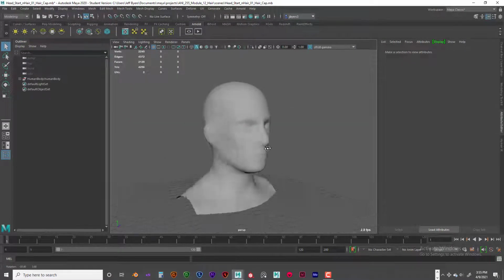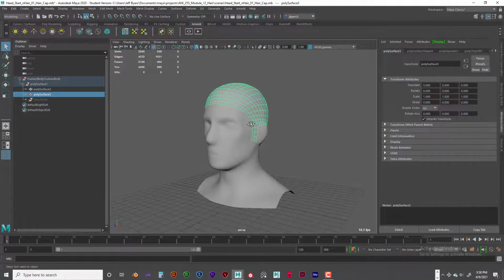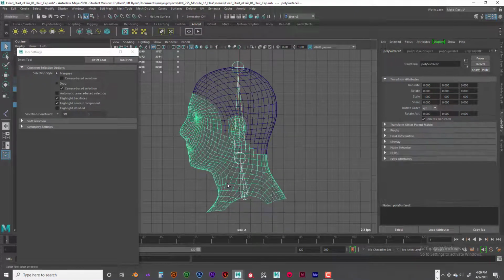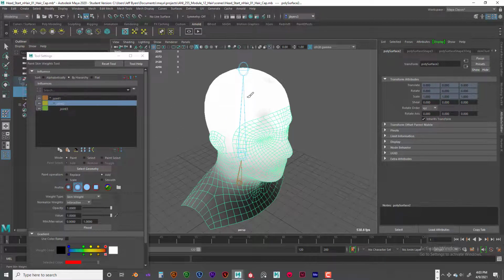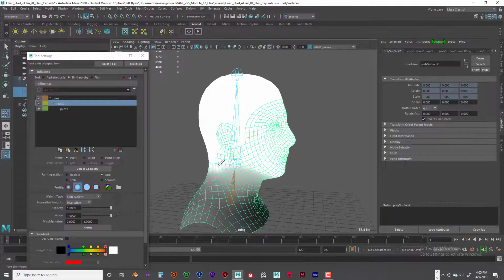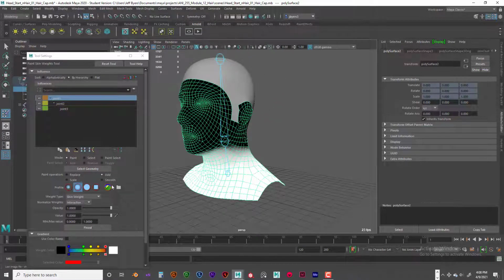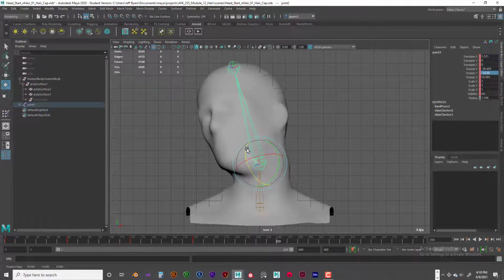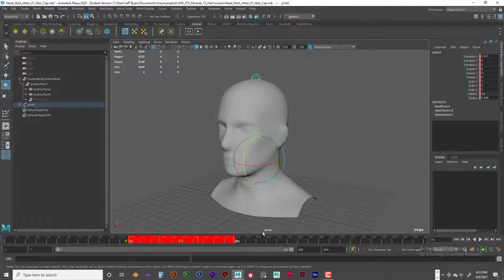ANI 255 Module 12 nHair HumanMannequinHeadSim